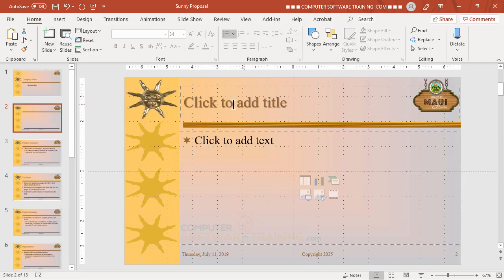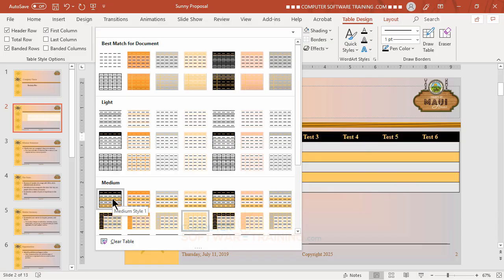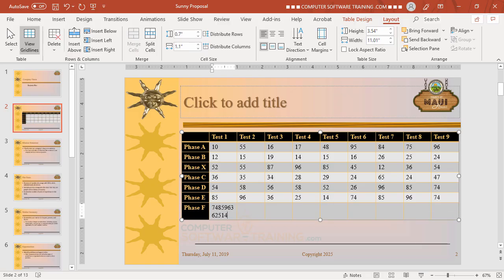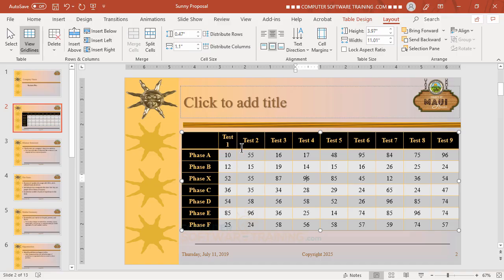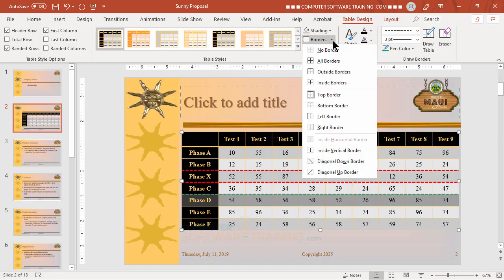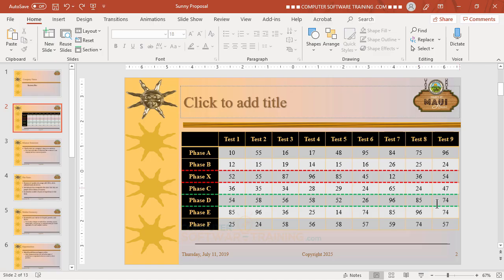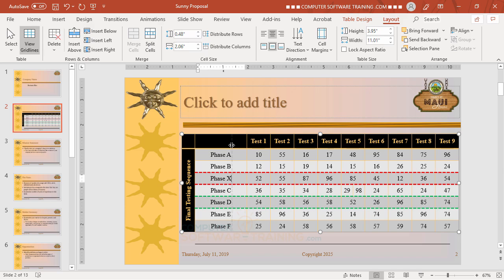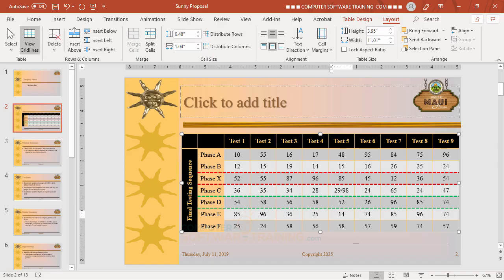PP-01-11 — Creating and Formatting Data Tables: Turn Numbers into Visual Stories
This Microsoft PowerPoint training video brings your numeric and structured content to life by focusing on creating and formatting data tables that deliver instant clarity. While many beginners only scratch the surface in a basic Microsoft PowerPoint course, this session dives deep into designing tables that both inform and engage. You’ll learn how to insert new tables directly onto slides, choose the ideal number of rows and columns, and leverage quick style presets to immediately achieve polished looks. We cover advanced formatting options like shading, cell borders, custom fonts, and alignment tweaks that transform raw data into a visual narrative. In Microsoft PowerPoint online, mastering table design ensures that data-heavy slides remain clear and visually consistent during live collaborations and client reviews. Techniques like merging cells, adjusting grid lines, and applying subtle effects reflect the refined approach taught in high-level Microsoft PowerPoint classes, where precision and brand alignment are key. Understanding how to make a PowerPoint presentation that communicates data effectively means knowing when to simplify, emphasize, or layer your information for maximum impact. By the end of this video, you'll be able to turn dry tables into sophisticated, on-brand slide elements that support your story rather than overwhelm your audience — empowering you to transform complex figures into compelling visual touchpoints.
📊 Explore Our Complete Microsoft PowerPoint Course Lineup